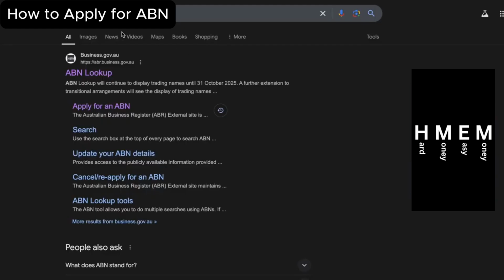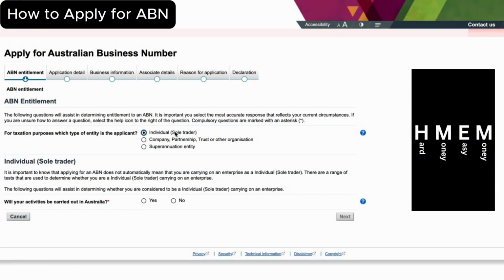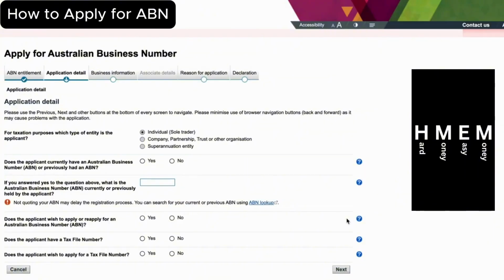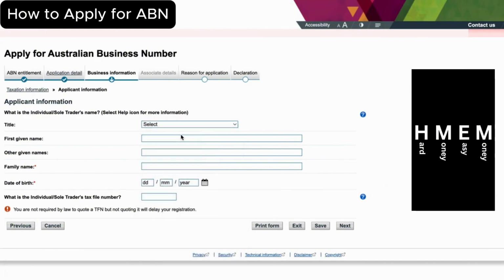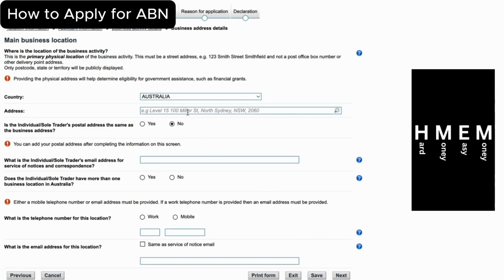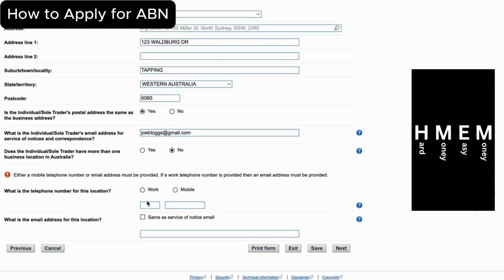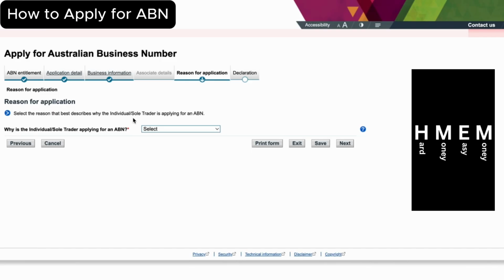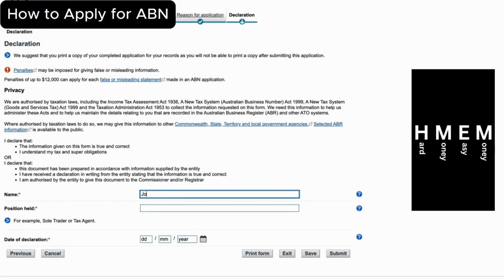Get your ABN in 5 Minutes FAST and FREE in 2026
Getting your ABN is fast and easy in 2026. ABN is the Australian Business Number, a unique identifier required by law for all businesses operating in Australia. In this video I explain how to apply for it in 2026.